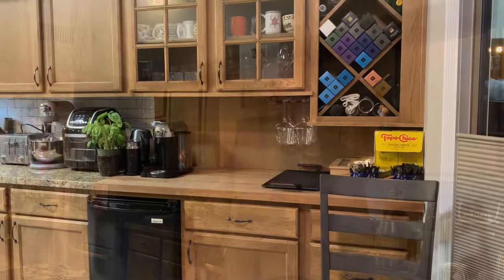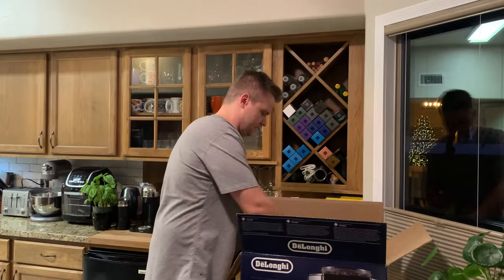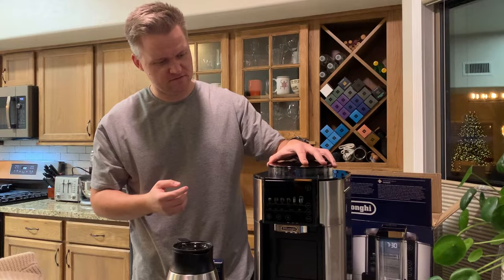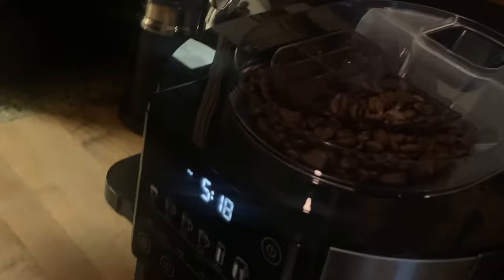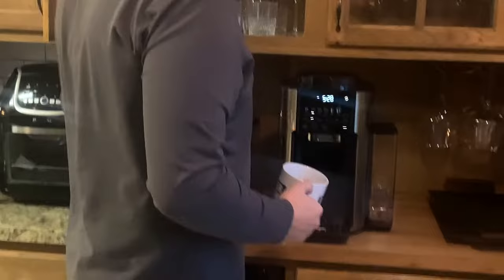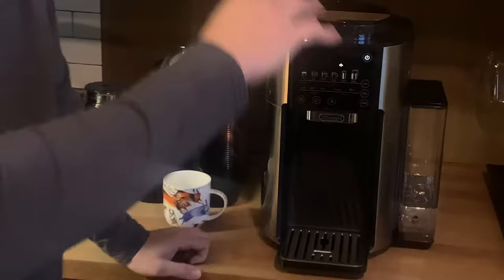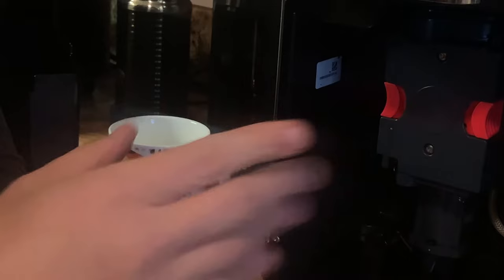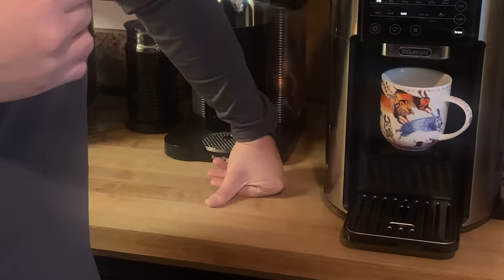The Best De'Longhi Coffee Maker: De'Longhi TrueBrew Drip Coffee Maker w/ Built in Grinder and Carafe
In this video we explain why we genuinely believe that the De'Longhi TrueBrew Drip Coffee Maker is the best drip coffee maker on the market.

This model includes a Built-in Conical Burr Grinder: The built-in conical burr grinder perfectly grinds fresh beans for a quality cup of coffee.

Bean Extract Technology: De'Longhi's proprietary Bean Extract Technology automatically grinds, doses, and brews each cup to perfection.

6 Brew Sizes: From an 8 oz single-serve, to 12, 16, and 24 oz cup sizes — even a 40 oz carafe or a 3 oz espresso style cup.

5 Brew Styles: Light, Gold, Bold, Over Ice and Espresso Style.